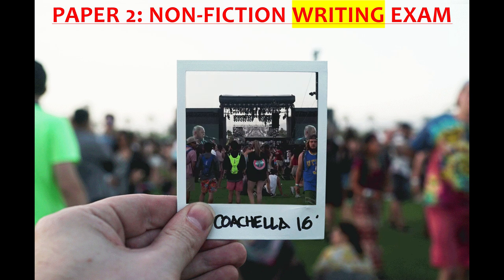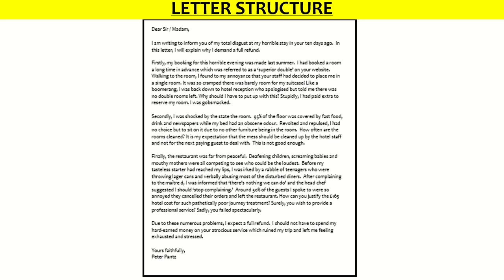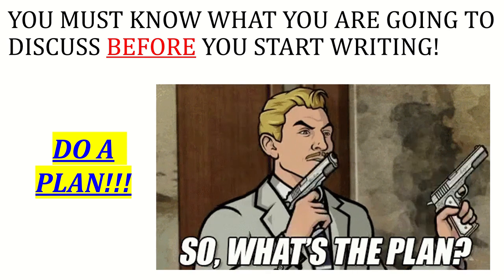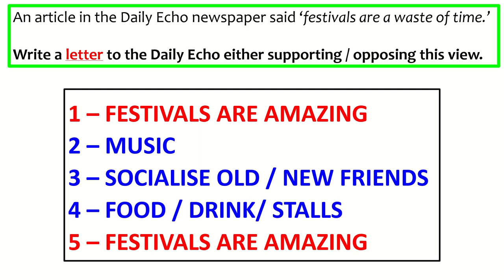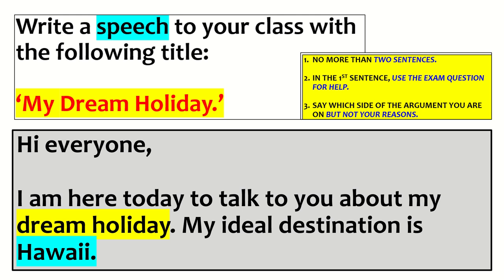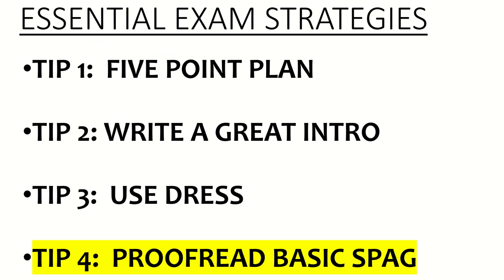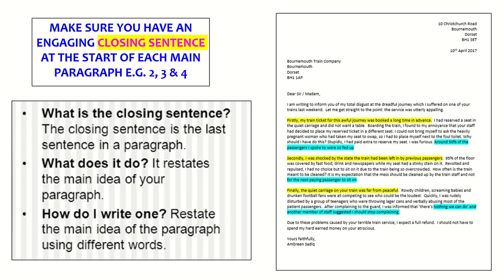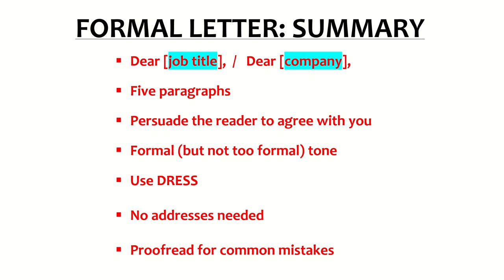How to write a fantastic FORMAL LETTER - GCSE English Language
A video on how to write a formal letter in 2023. The video looks at the following
Letter form
Example paragraphs
Topic sentences
Closing sentence
Planning
Sentence starters
Letter form
Letter conventions
DAFOREST
Stylistic devices
Lecturer tips
Common mistakes
SPAG